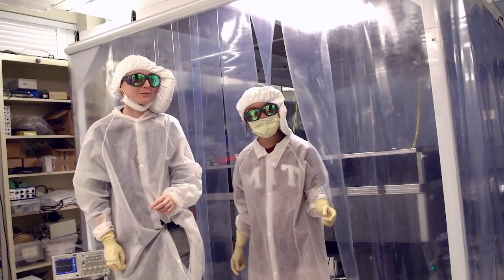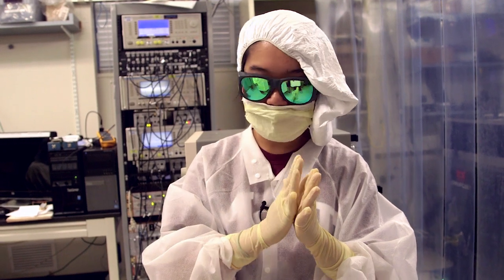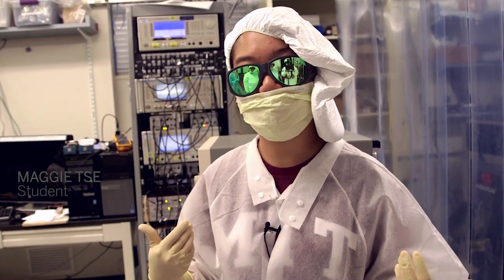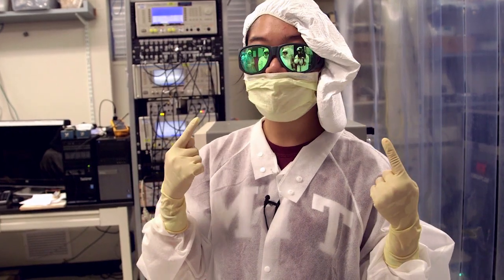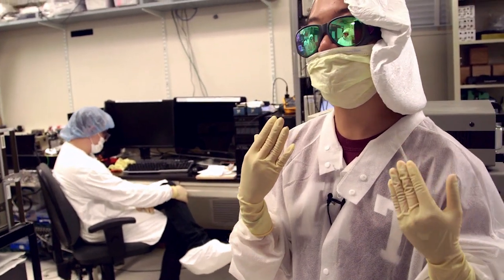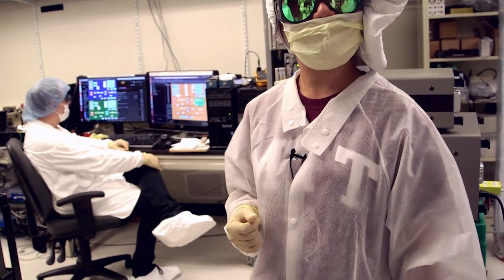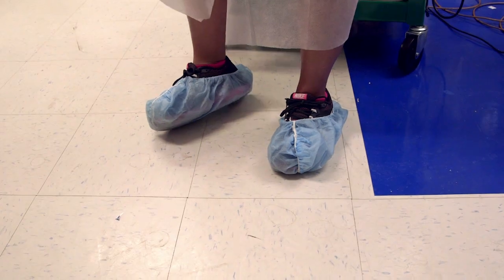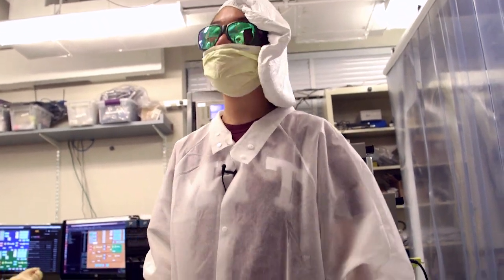XX Files : Listening to the Universe : Lab Fashion [CLIP]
What to wear in the laser lab.